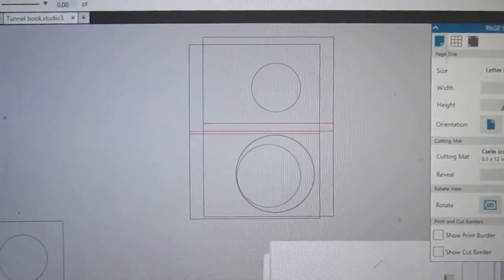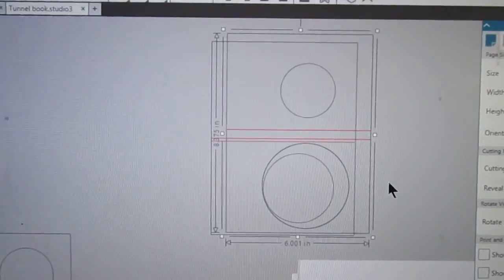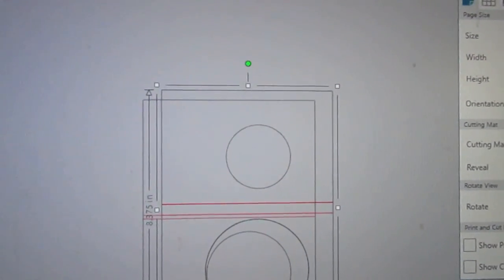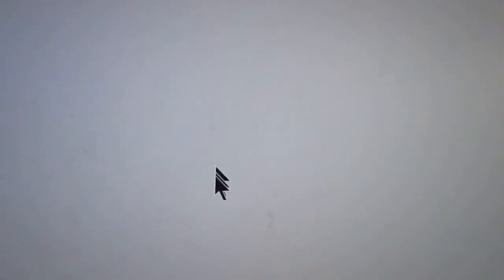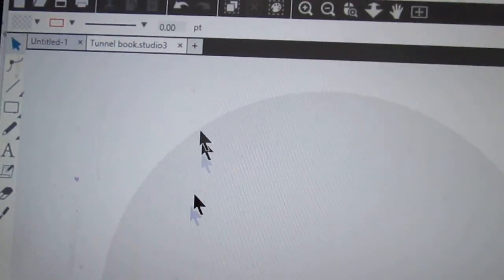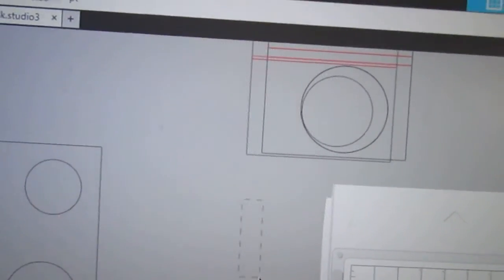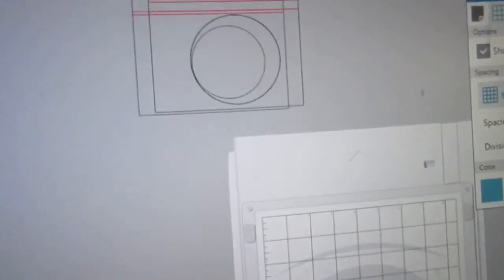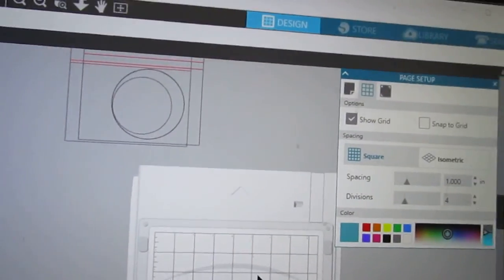Curio challenge No. 2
In this challenge there is no way to edit the boxes in the closest zoom.    You cant get to them as the software 'transports' you to some other location other than the objects, no matter how you try to get there.

I dont edit on the curio 'board' area because of the big giant colored in O as its background instead of a white background as in all other graphic editing software.  They like the giant O and will not remove it.

Who cares about the customers who are actually forced to use this software?  Not them.   They dont care that the editing default color is the same color as the giant O, and say to 'just change the color before you create something', yeah thats helpful right? like time is not expensive!  You cant change the default to maintain it from open to close.

And they dont care that having all that color of the giant O on the background is confusing when you are editing in great details.  Yes,  i say again who cares about the people that PURCHASED the curio and are forced to use outdated archaic software.

Even the old graphics program that came with windows back in 2000 is better than this.